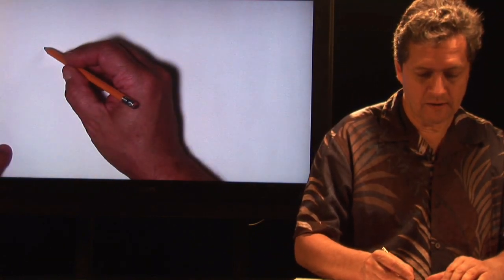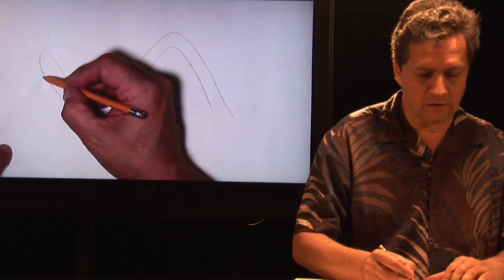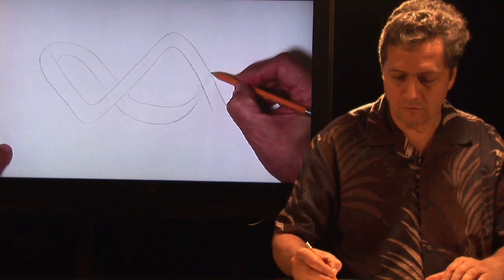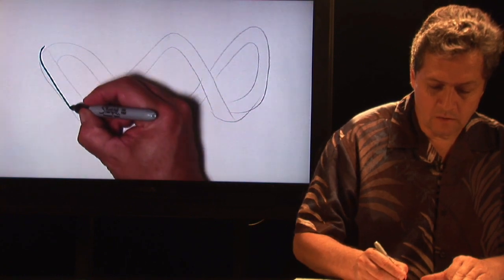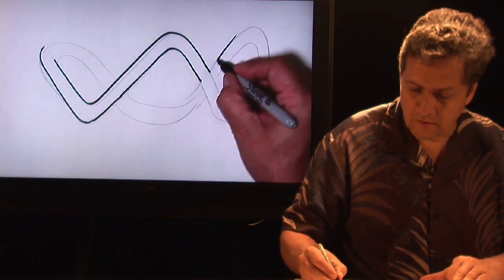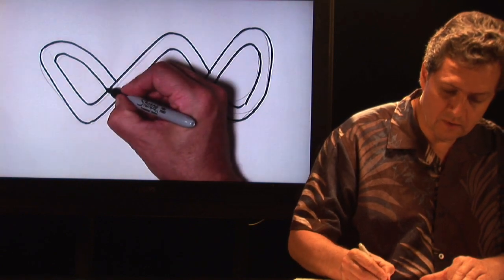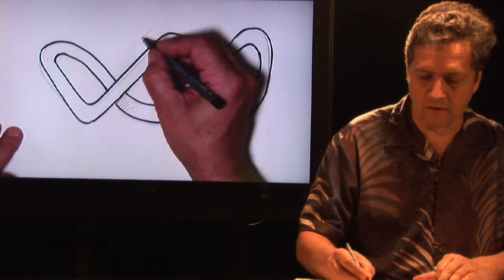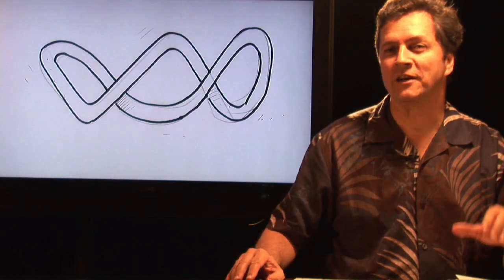Beginner Drawing Lessons : How to Draw Celtic Knot Work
When drawing Celtic knots, be sure to map out the intertwined lines in pencil before outlining the whole thing in pen. Sketch out Celtic knot designs with instructions from a professional cartoonist in this free video on drawing lessons.

Expert: Bill Connolly
Bio: Bill Connolly's Bio Coming Soon
Filmmaker: Christopher Rokosz